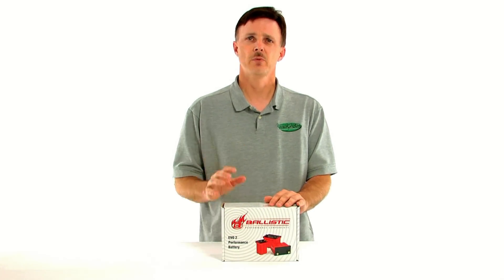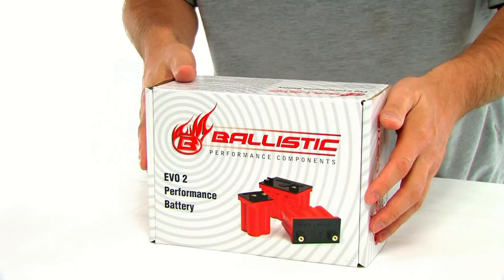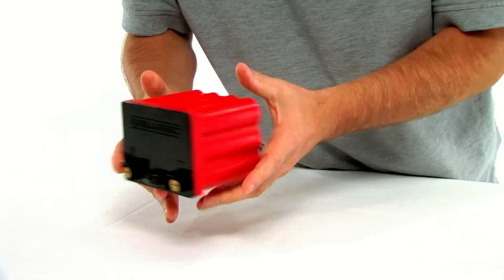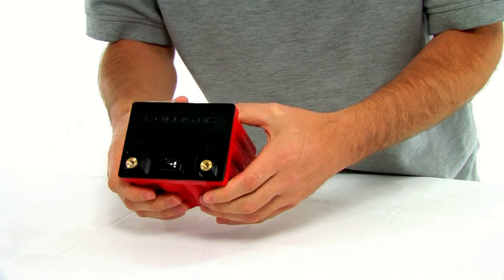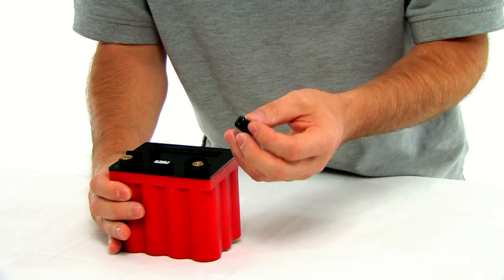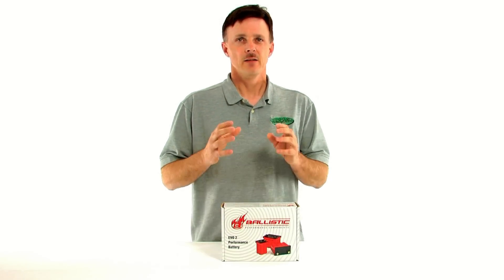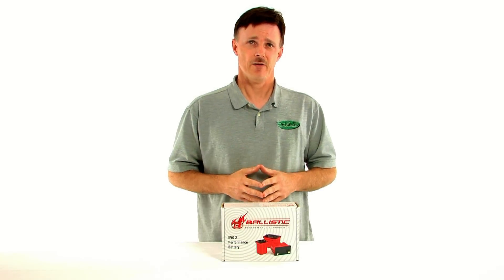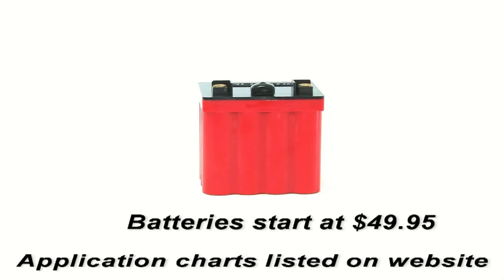Ballistic Battery 12V LiFePO4 EVO 2 Review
A product review of the Ballistic Battery 12V LiFePO4 EVO 2 battery product line.